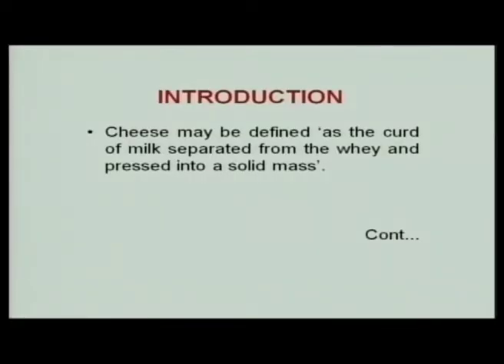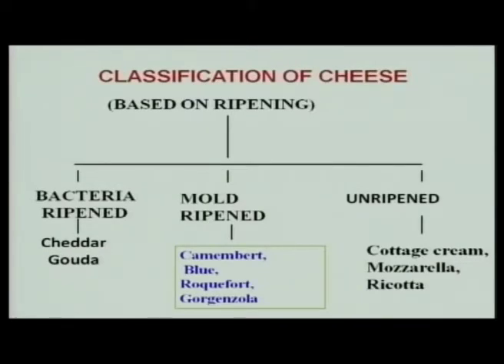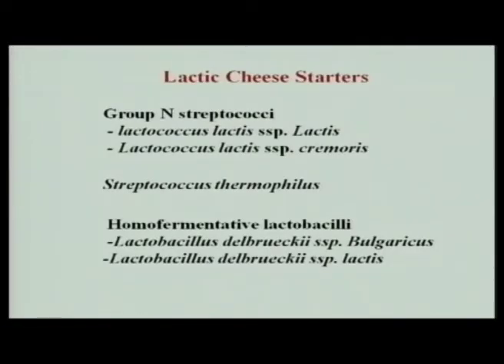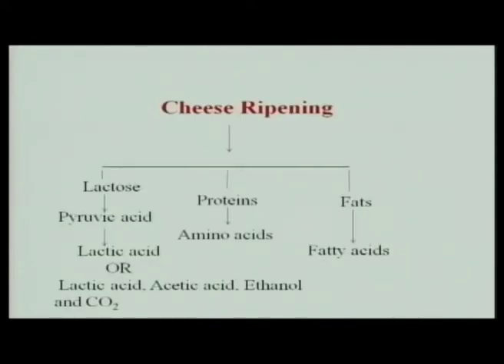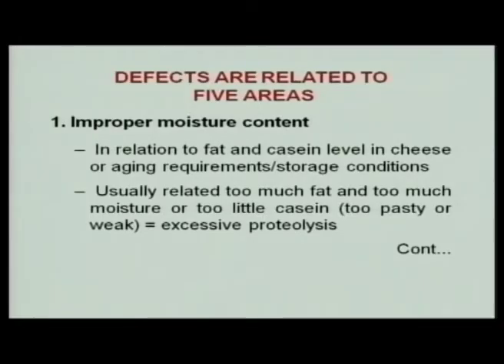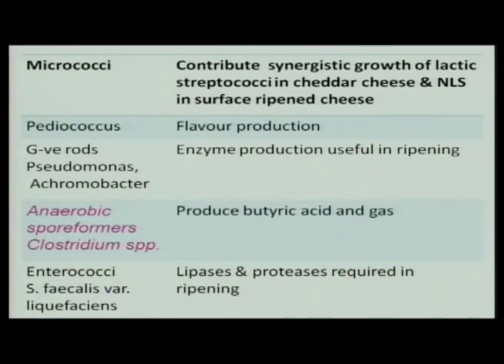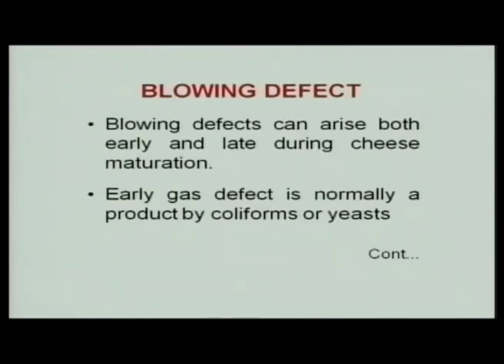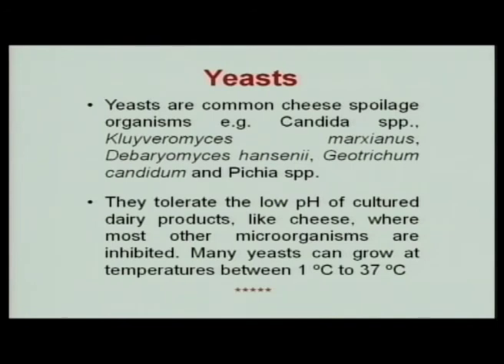10 Microbiology of Cheese